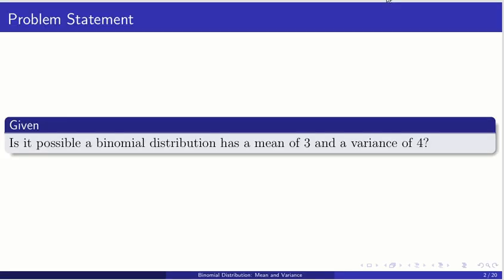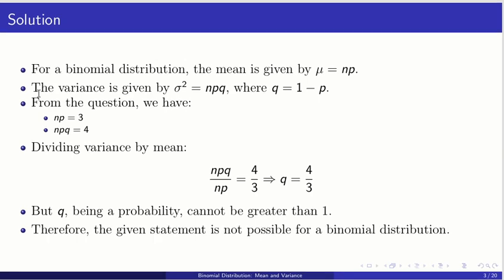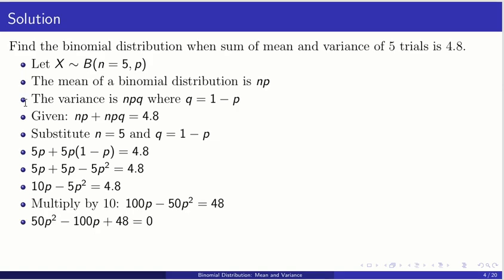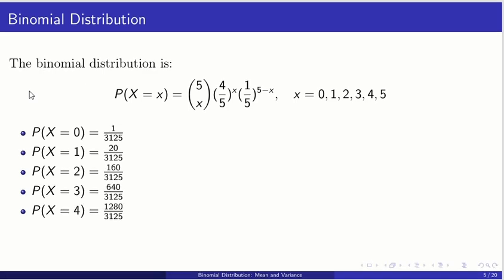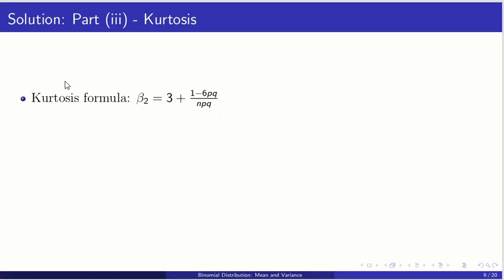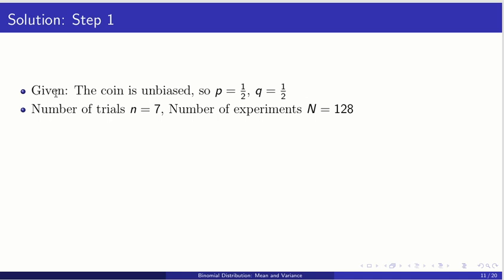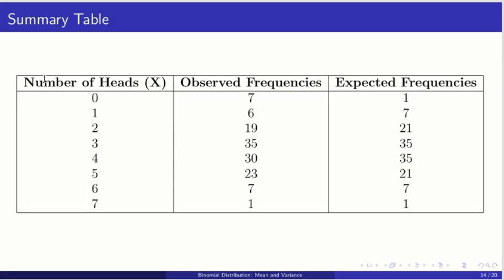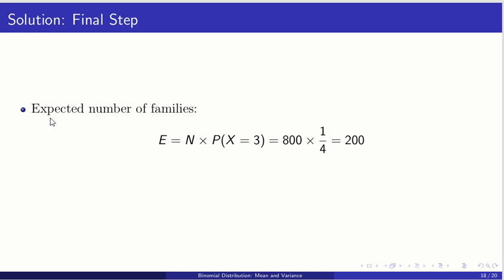Binomial Distribution Mean and Variance Related Problems| Video #170 Data Sc. and A.I. Lect. Series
Dive into this detailed video lesson on binomial distribution, where we solve a variety of real-world and theoretical problems involving mean, variance, skewness, and kurtosis. We explore the conditions under which certain statistical values are possible, derive the full distribution from partial data, and even fit a binomial distribution to observed frequencies from coin tosses.

Topics covered:

Validity check of mean and variance in binomial settings

Finding parameters when mean and variance are partially known

Deriving the full binomial probability distribution

Calculating skewness and kurtosis

Fitting a binomial model to real experimental data

Estimating outcomes in family-related probability scenarios

Perfect for students preparing for exams, educators, or anyone looking to strengthen their understanding of binomial distribution through worked-out examples.